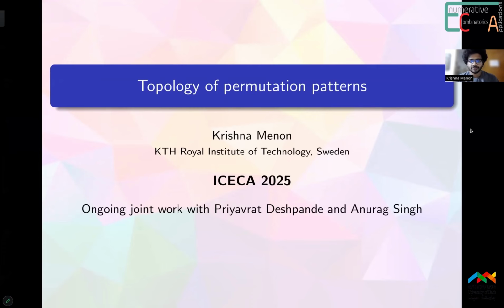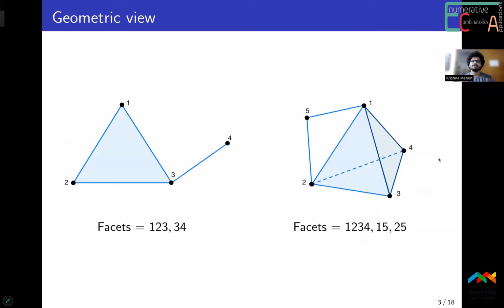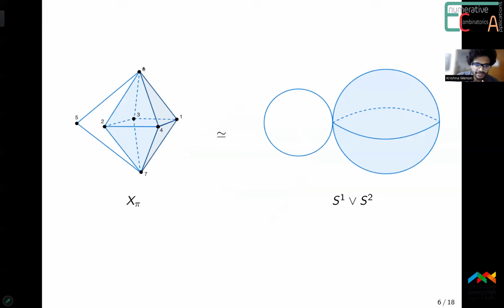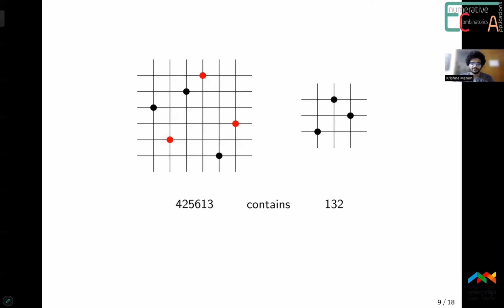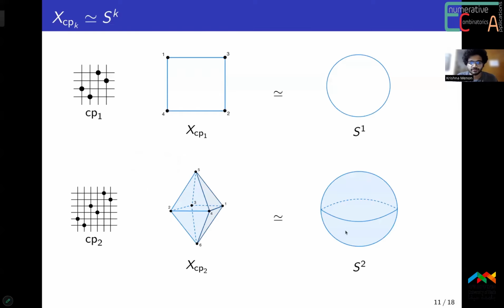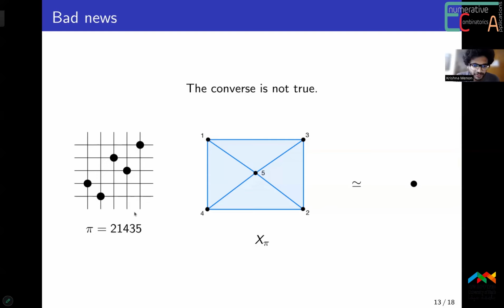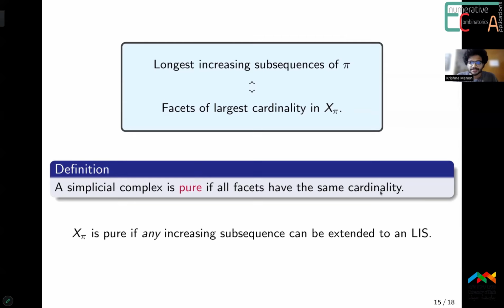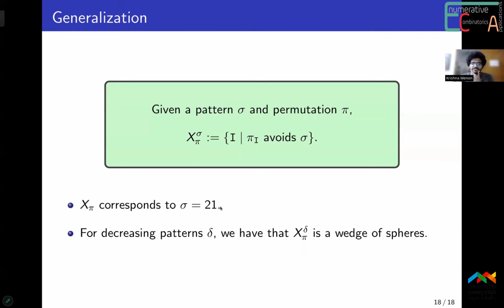Krishna Menon - Topology of permutation patterns (ICECA2025)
Poster Video of ICECA 2025: International Conference on Enumerative Combinatorics and Applications 2025